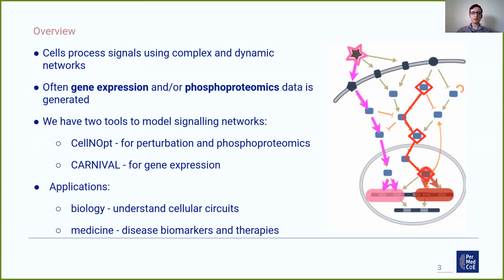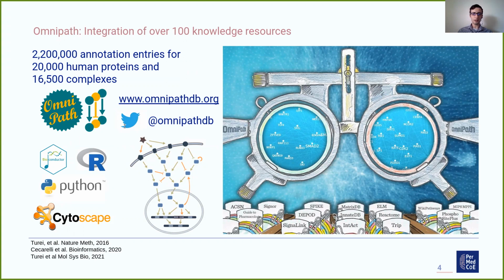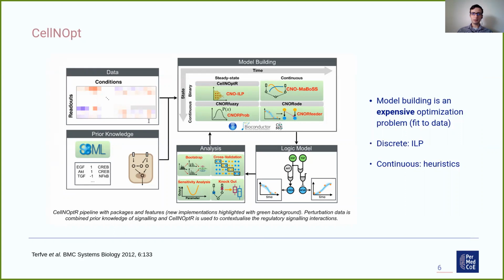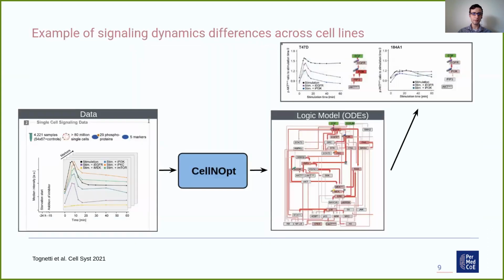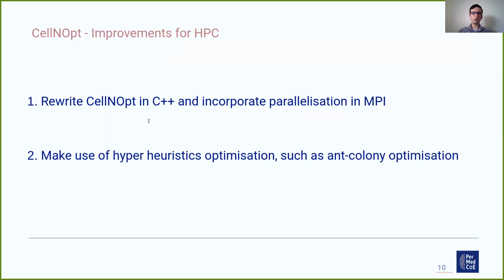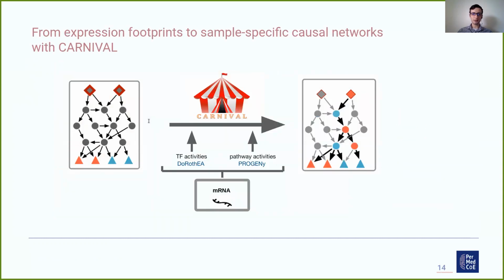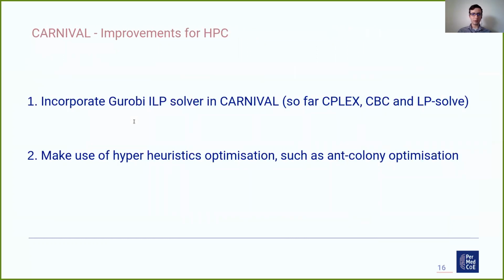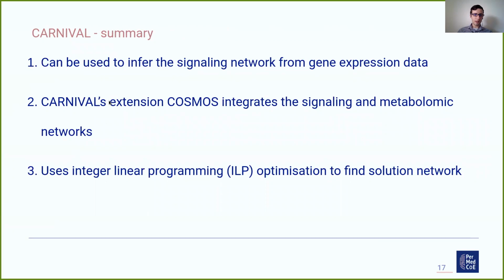CellNOpt / CARNIVAL, by Bartosz Bartmanski (ISMB/ECCB 2021)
Fourth presentation of the session "PerMedCoE core applications: PhysiCell-MPI, PhysiBoss, COBREXA and CellNOpt" in PerMedCoE's booth at ISMB/ECCB 2021, by Bartosz Bartmanski.

The PerMedCoE project has received funding from the European Union’s Horizon 2020 research and innovation programme under the grant agreement Nº951773